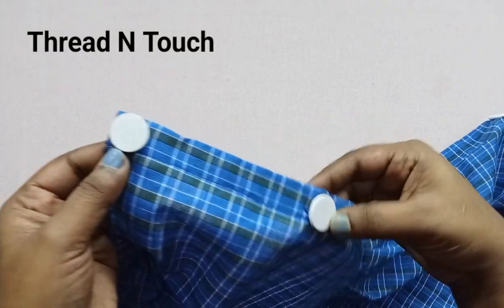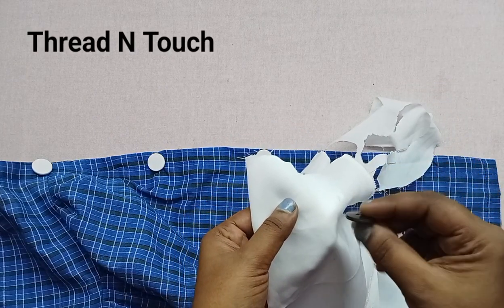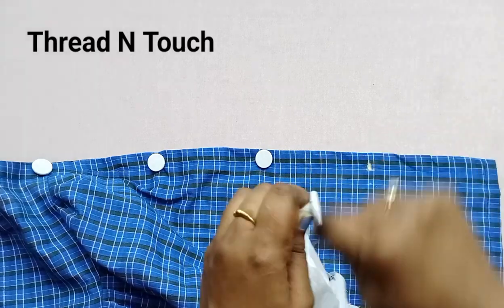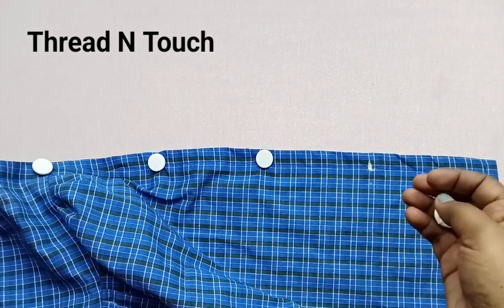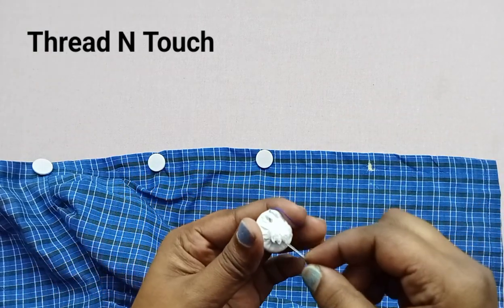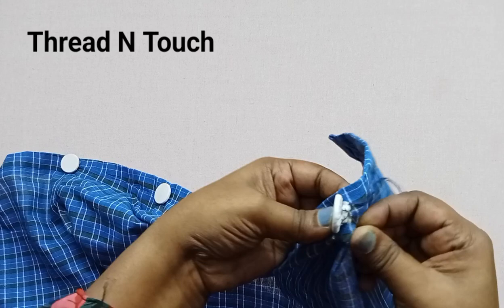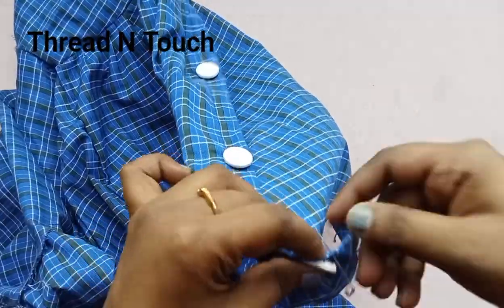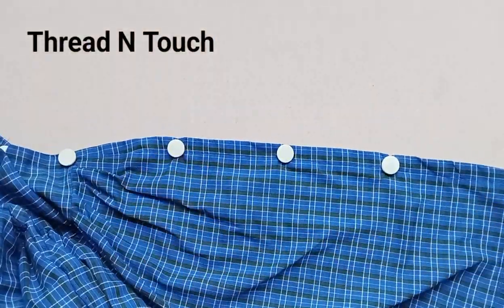ഒരു പീസ് cloth കൊണ്ട് ഇഷ്ടമുള്ള button ഉണ്ടാക്കാം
Please support ❤️✂️❤️